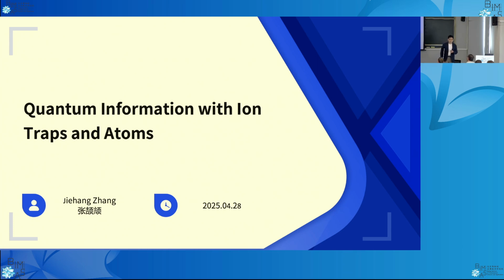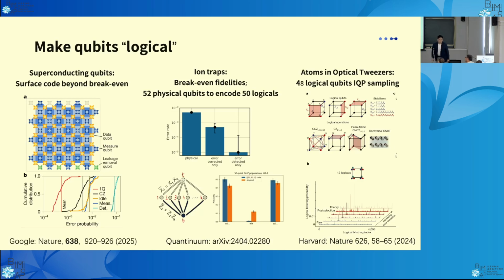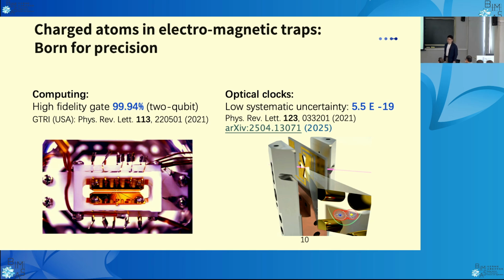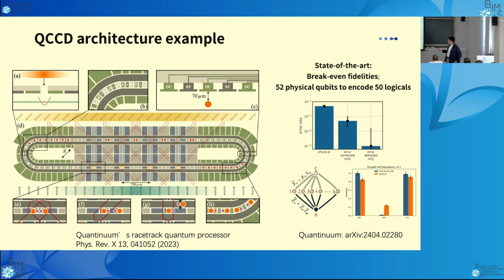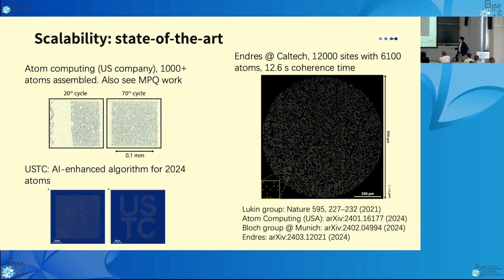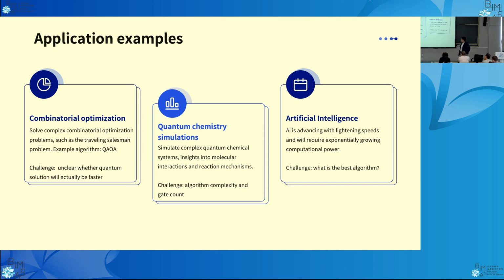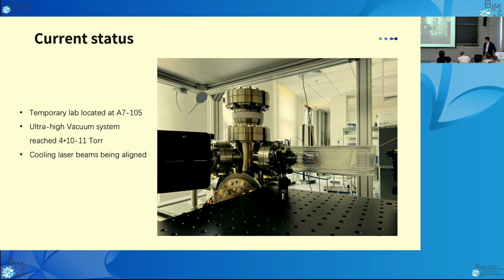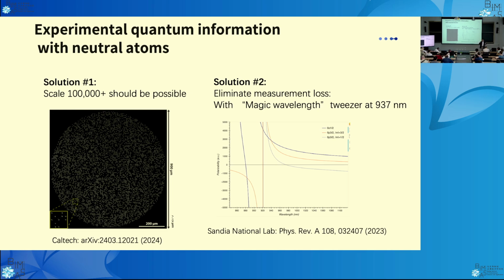Jiehang Zhang - Quantum Information with Ion Traps and Atoms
BIMSA Member Seminar
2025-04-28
Speaker: Jiehang Zhang

Title: Quantum Information with Ion Traps and Atoms

Abstract:
Quantum computing is rapidly advancing, with diverse hardware platforms vying to overcome the challenges of scalability, coherence, and error correction. This talk provides an overview of the leading quantum computing hardware platforms, with a particular focus on neutral atoms and trapped ions—two of the most promising approaches in the field. Neutral atom systems leverage ultra-cold atoms trapped in optical tweezers, offering excellent scalability and long coherence times, while trapped ions utilize precisely controlled atomic ions confined by electromagnetic fields, achieving high-fidelity gate operations and low error rates. We will compare the strengths and challenges of these platforms, highlighting recent breakthroughs in qubit control, entanglement generation, and error correction. By exploring the unique advantages of neutral atoms and trapped ions, this talk aims to provide a gentle peek into their potential to enable scalable, fault-tolerant quantum computing.

Speaker Intro:
Jiehang Zhang received his PhD from University of Maryland, working on precision measurements with laser-cooled radioactive atoms. He then worked on experimental trapped ion quantum information as a postdoc, realizing the first discrete time crystals, as well as simulation of quantum dynamics near the verge of classical intractability. He was an assistant professor in New York University, and professor in University of Science and Technology of China, prior to joining BIMSA.